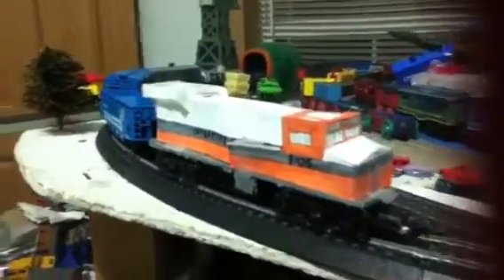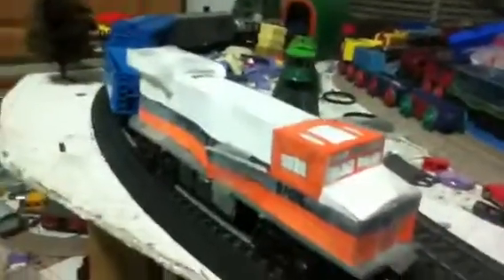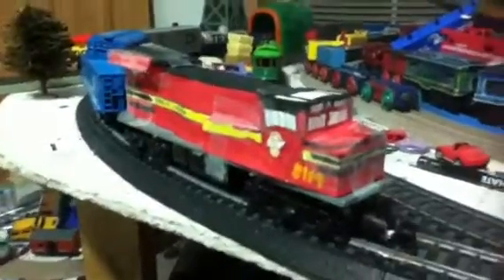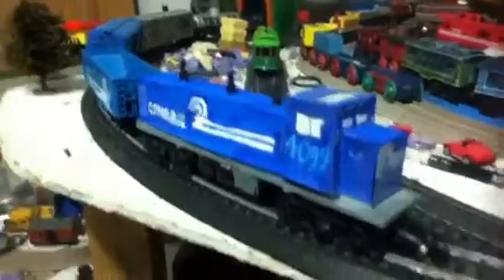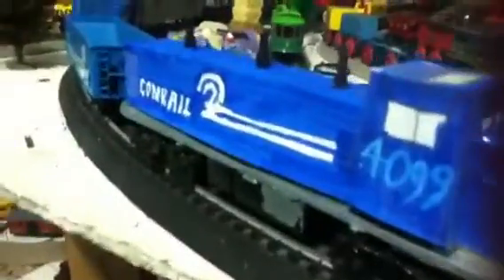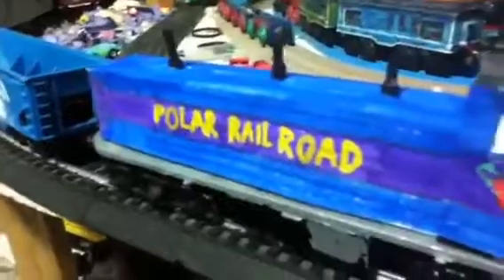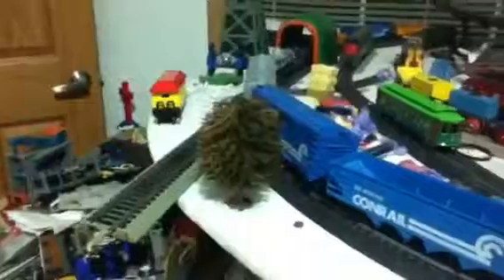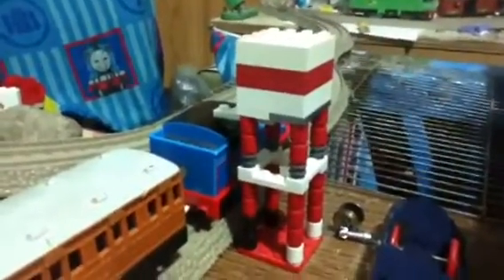Toby's Trains Video Blog - Episode 19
Here's episode 19 of my video train blog series. New engines, upcoming videos, Halloween.